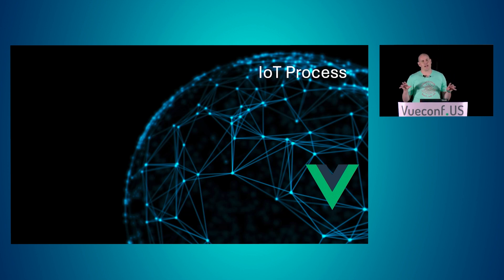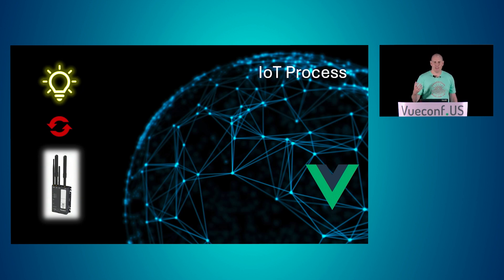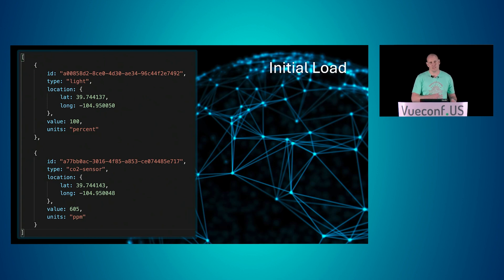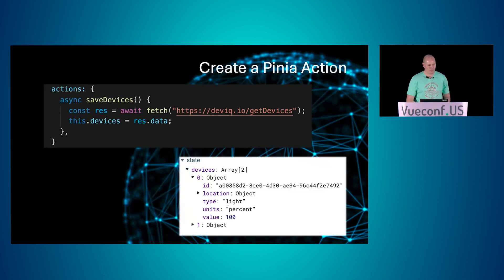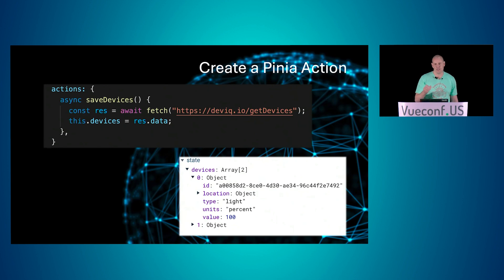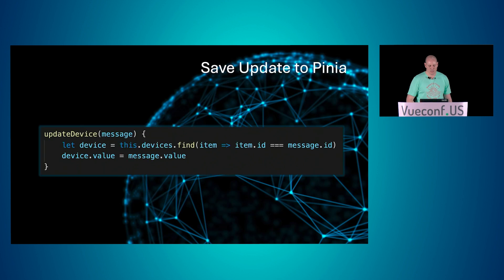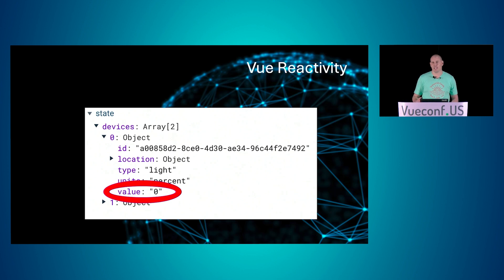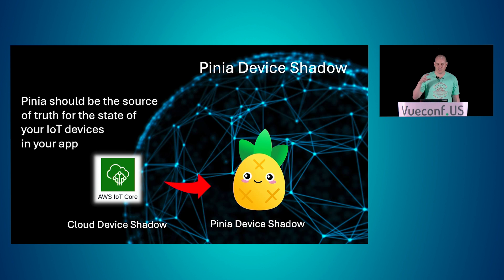Using Vue for your IoT Solution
Bill Baker presents “Using Vue for your IoT Solution” at VueConf US 2022.

0:00 Introduction
1:10 IoT Process
2:38 Initial Load
3:39 Create a Pinia Action
4:09 Receive Updates
4:48 Streaming Data
5:21 Save update to Pinia
5:42 Vue Reactivity
6:18 Pinia Device Shadow
7:13 Thank you!